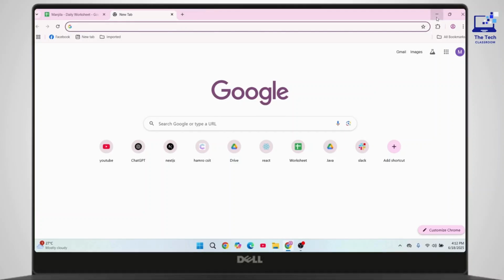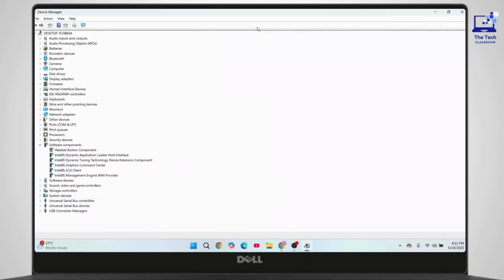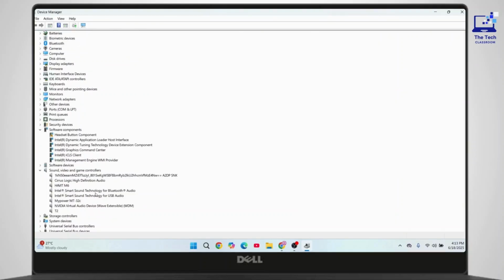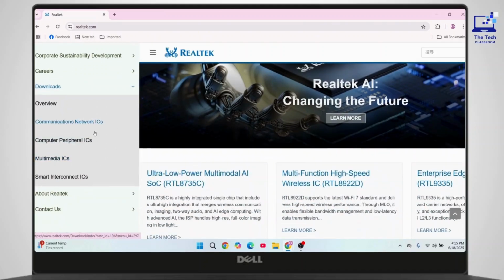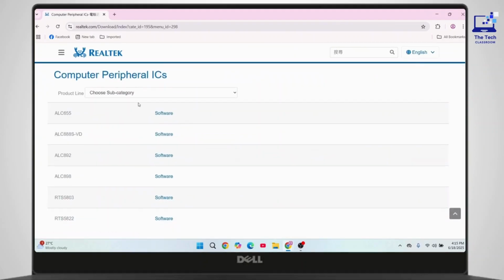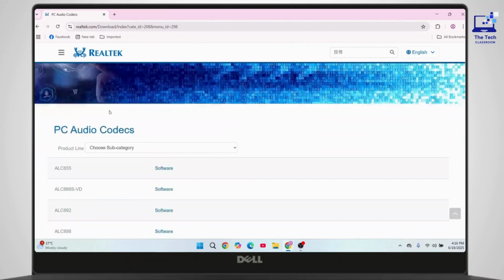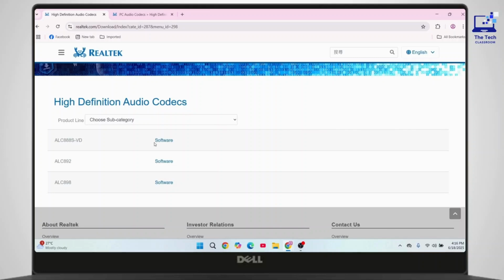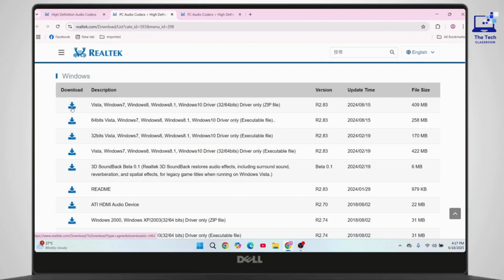How to Download and Update Realtek HD Audio Driver on Windows 11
Learn how to download and update the Realtek SD audio driver on Windows 11 easily! In this step-by-step tutorial, Kate shows you how to update your Realtek High Definition Audio driver using Device Manager and directly from the official Realtek website. Keep your audio drivers up-to-date for the best sound quality and performance on your PC.

Chapter Timestamps:
00:00:00 - Introduction
Welcome! Learn how to download and update Realtek SD audio driver on Windows 11.

00:00:15 - Open Device Manager
Press Windows + Ask key, then open Device Manager.

00:00:30 - Expand Sound, Video, and Game Controllers
Locate and expand the audio device list.

00:00:45 - Find Realtek High Definition Audio
Right-click on the Realtek audio driver.

00:01:00 - Update Driver Automatically
Select "Update Driver" and choose "Search automatically for drivers".

00:01:20 - Restart PC if Prompted
Restart your computer to apply the update.

00:01:35 - Download from Realtek Website
Open browser and visit realtek.com to download the latest driver.

00:01:55 - Navigate to Downloads on Realtek Site
Go to Downloads  Computer Peripheral ICs  PC Audio Codecs  High Definition Audio Codecs.

00:02:15 - Select Driver for Your OS
Choose the correct driver version for Windows 11 and download.

00:02:30 - Install Downloaded Driver
Run the downloaded .exe file and follow the instructions.

00:02:50 - Final Restart and Conclusion